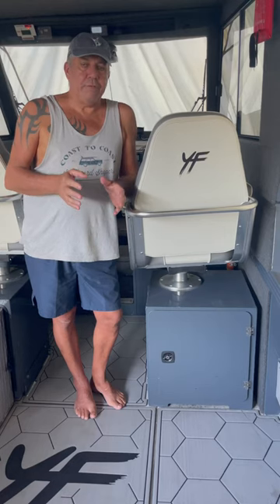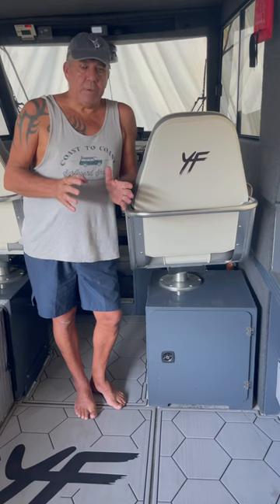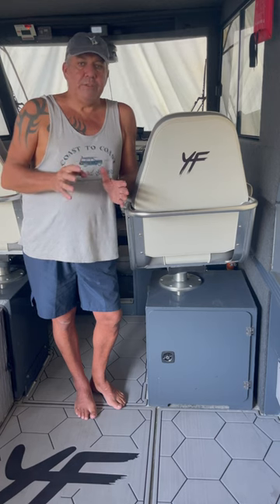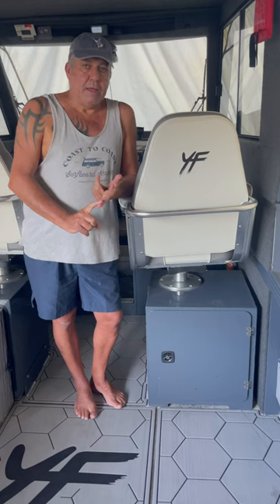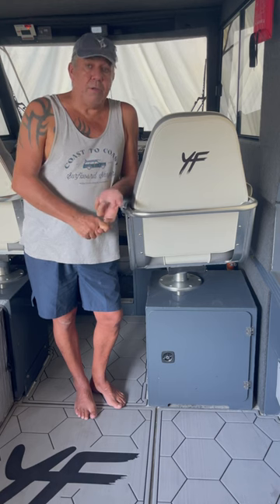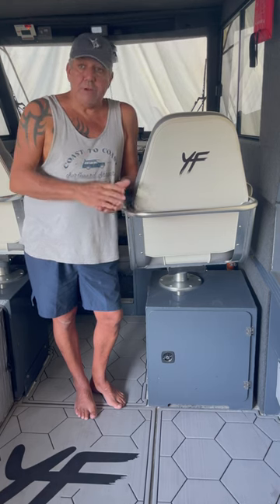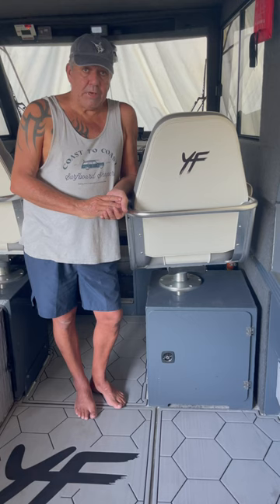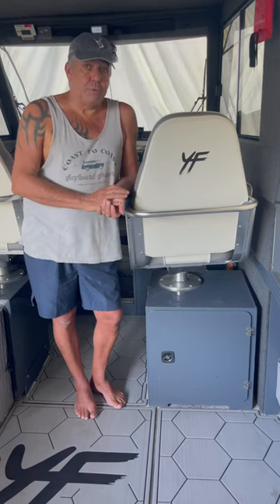Quintrex Yellowfin - Will you buy one after seeing this?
This upcoming video series will explore the construction and fittout quality of the Quintrex Yellowfin Plate Boat (Southerner 7.6), provided and equipped by Mandurah Outboards.